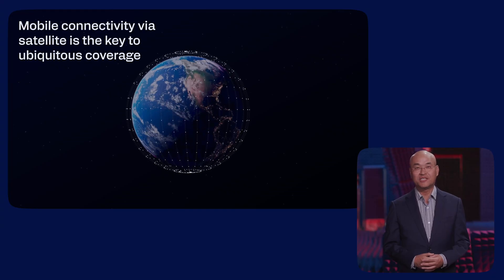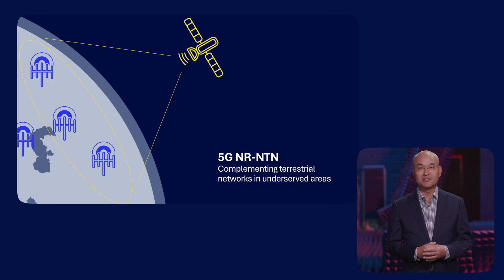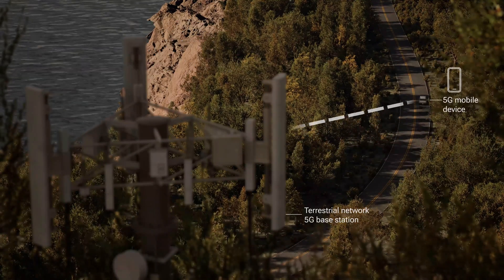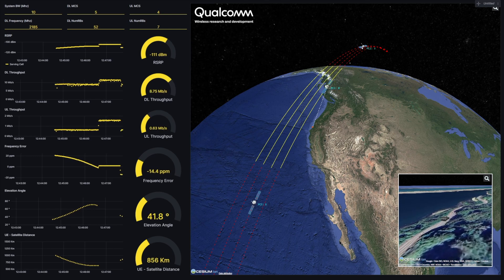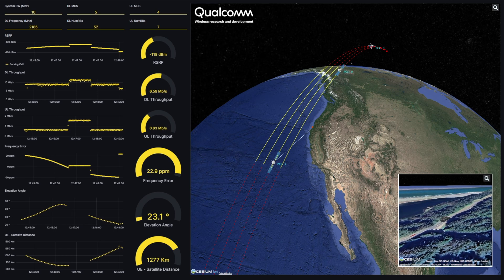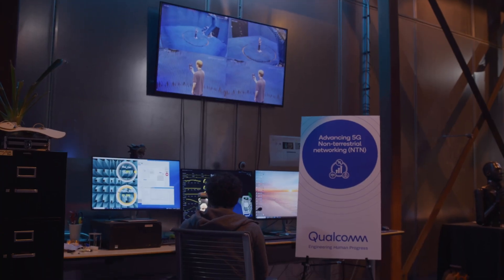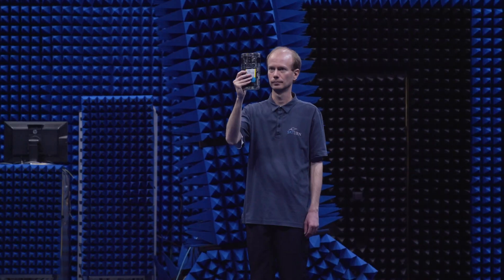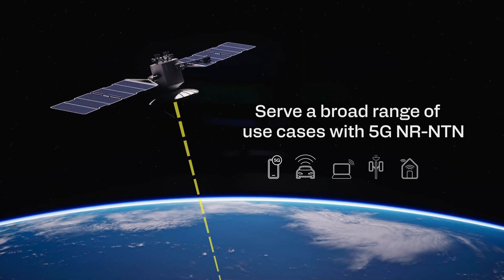5G non-terrestrial network (NTN) evolution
Discover how Qualcomm is extending 5G system design into satellite communications. Seamless integration between terrestrial and non-terrestrial networks are transforming connectivity, especially for remote areas. Learn about Qualcomm's groundbreaking research and how these innovations are enabling seamless connectivity experiences.